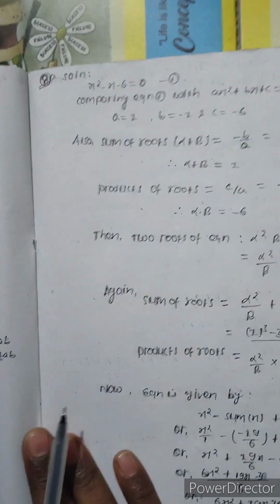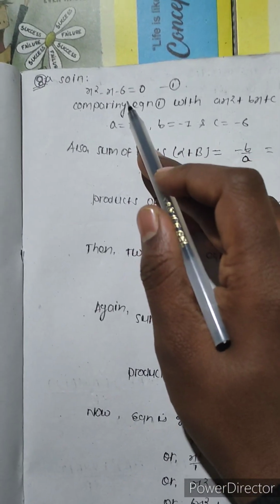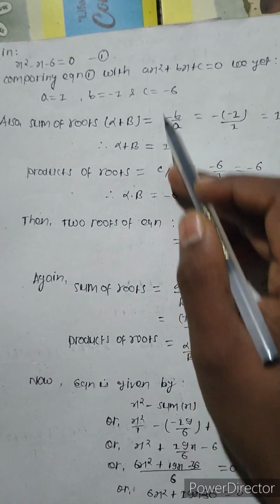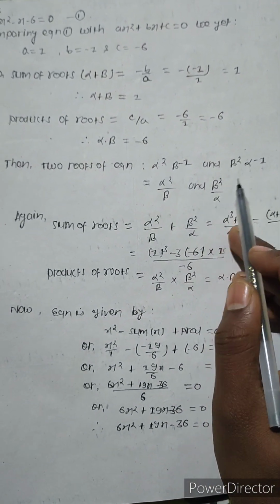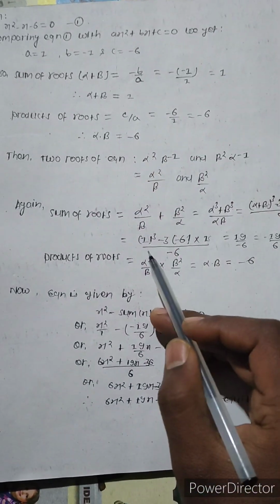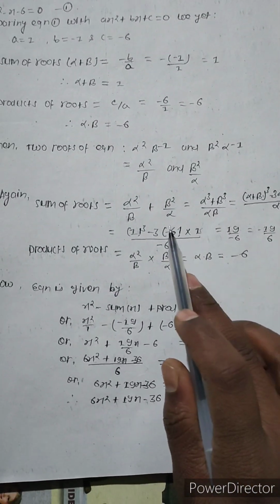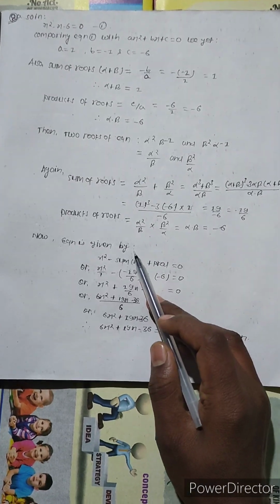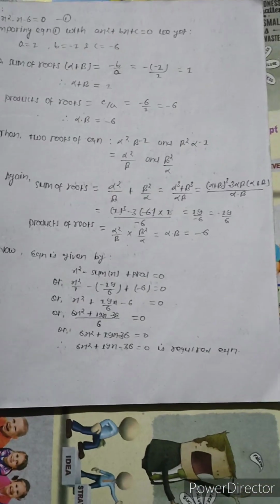If alpha and beeta are roots of eqn. x^2-x-6=0find eqn alpha sq.and beeta inverse & B^2alpha inverse